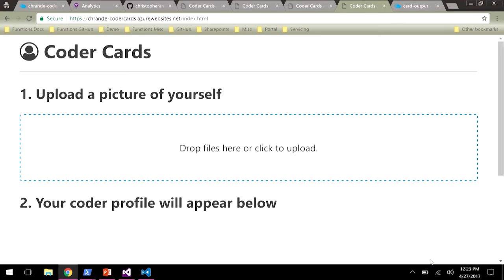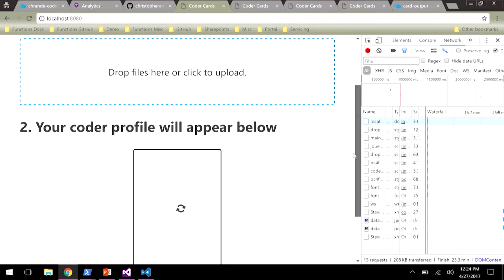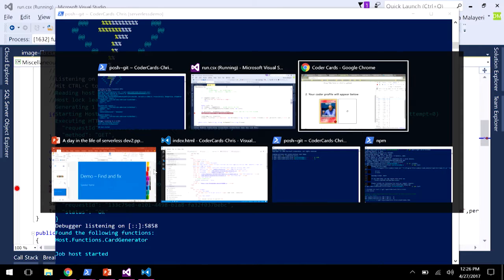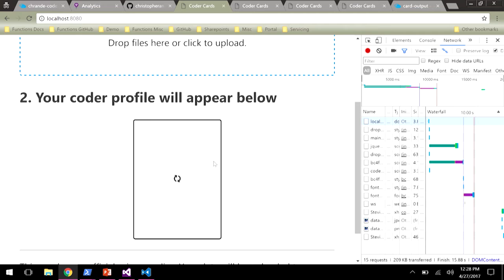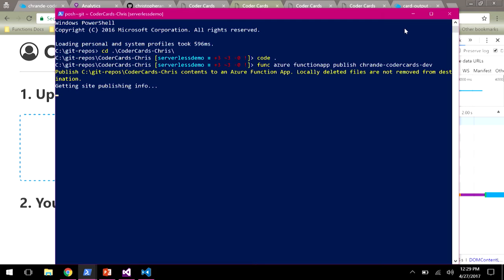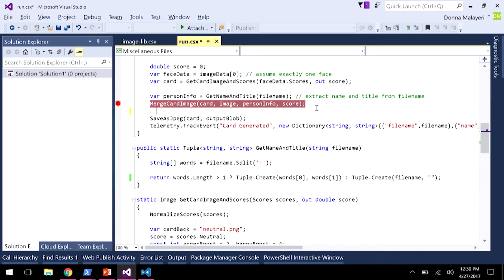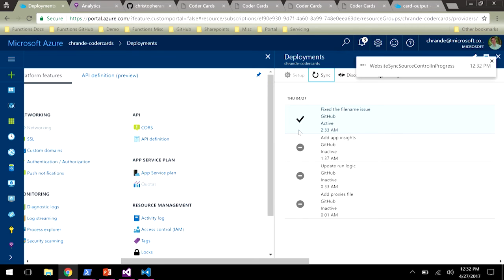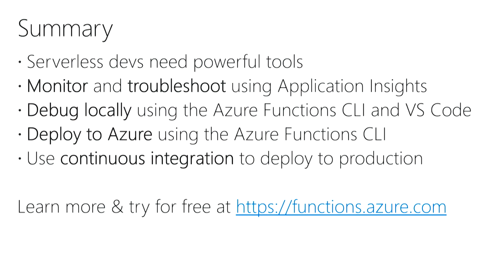A day in the life of an Azure Serverless Developer - Donna Malayeri & Chris Anderson